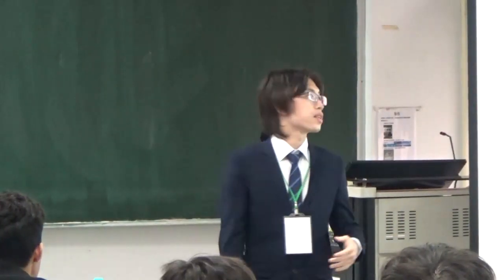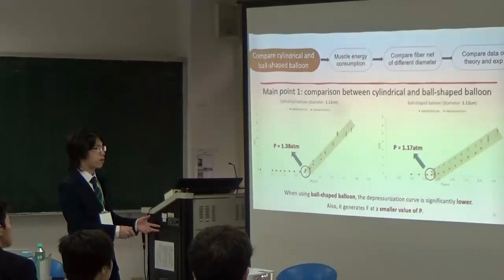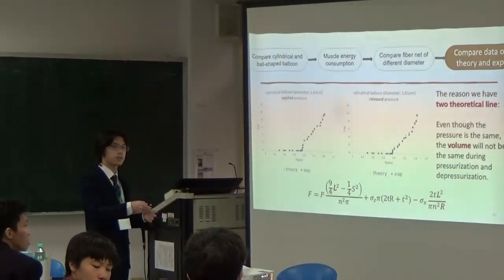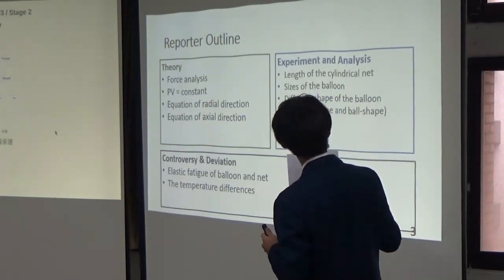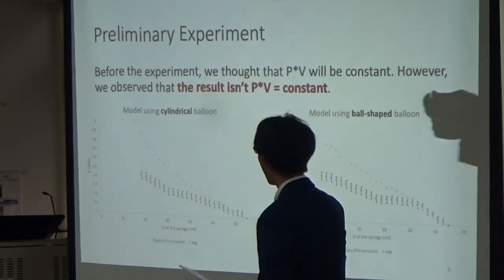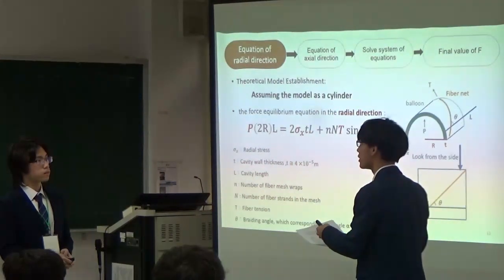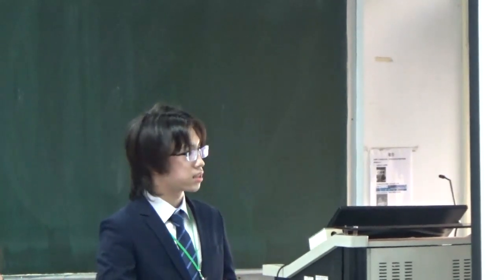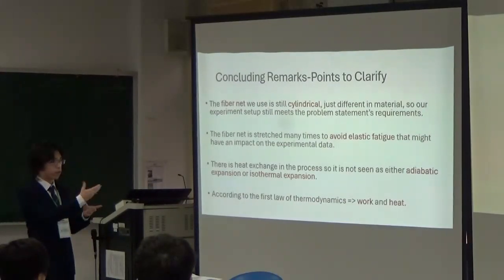20250301TYPT S603 PF3 stage2